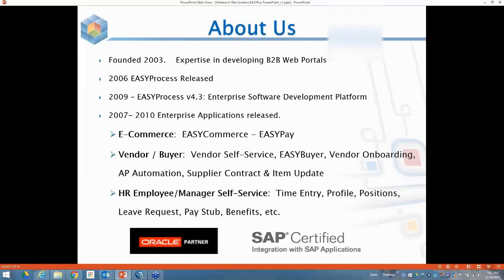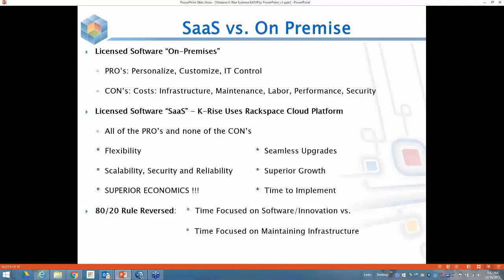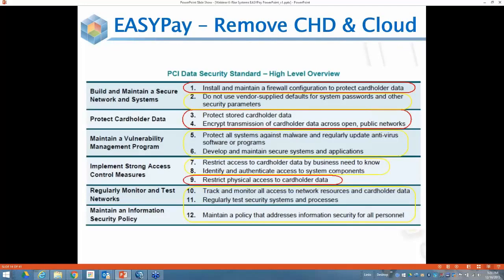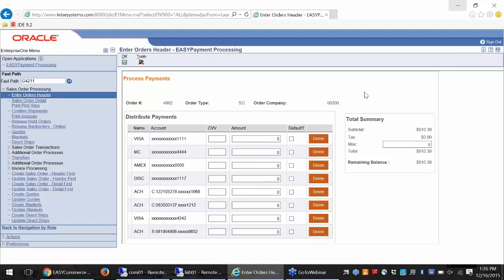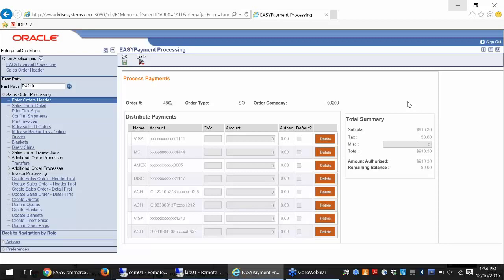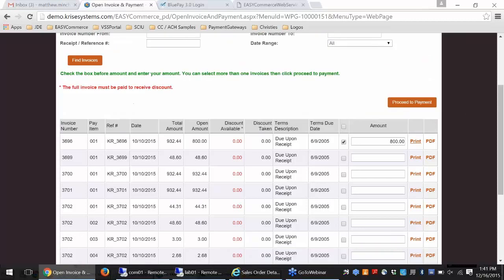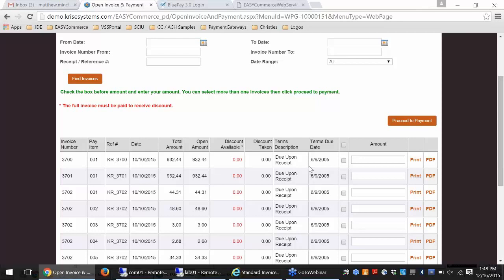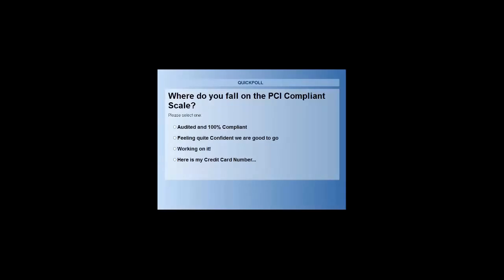EASYPay Webinar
A demonstration of EASYPay, K-Rise Systems Credit Card and ACH payment solution. With Real-time JD Edwards integration and Hosted Payment Forms, available in the Cloud, EASYPay is a first for the JD Edwards Community

3:14 Features and Benefits of EASYPay
6:56 SaaS versus On Premises Pros-Cons
8:25 Architecture Diagram
13:48 Benefits to EASYPay in the Cloud
15:10 Removal from PCI Scope - Hosted Payment Forms
16:39 Walkthrough of EASYPay - Real-time
23:34 Initial Creation of Credit Card account through Hosted Payment Form
29:50 Status Code Tracking for Final Credit Card Capture
32:50 Customer Service Rep Use to Pay Invoice
42:09 Customer Self-Service - Customer On-Line Bill Pay
50:41 Question and Answer